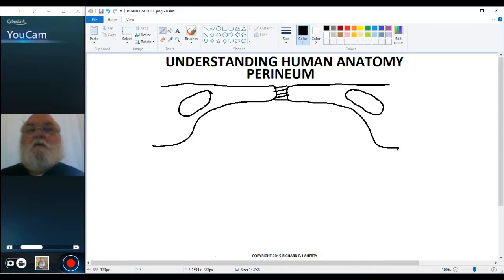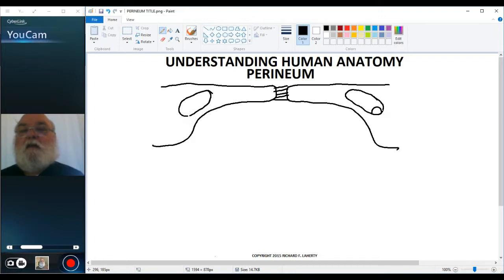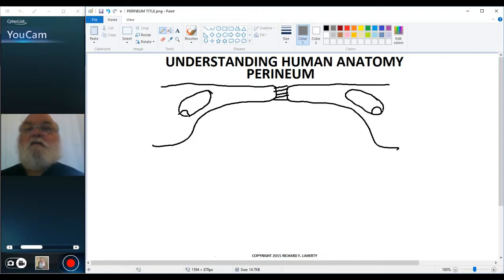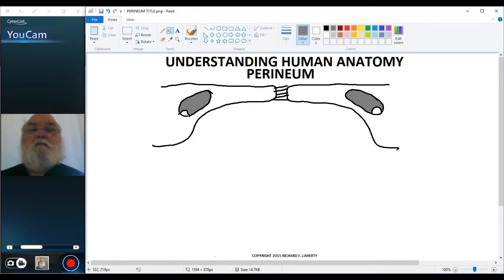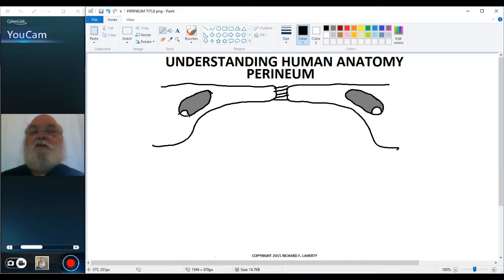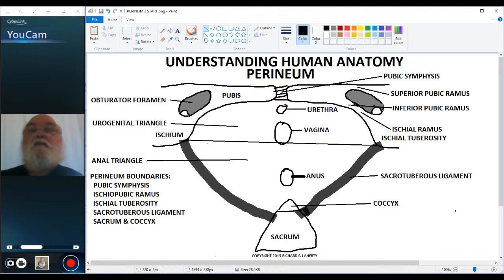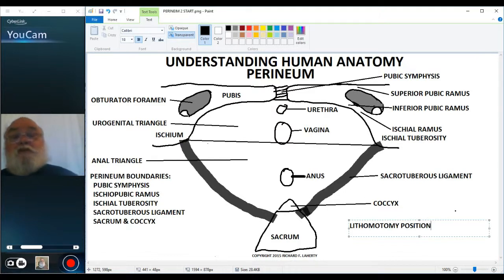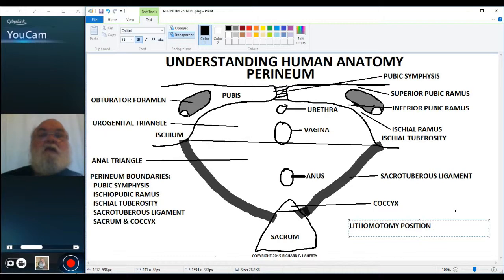UNDERSTANDING HUMAN ANATOMY-PERINEUM PART 1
This first video describing the anatomy of the perineum describes the anatomical boundaries of the perineum, the urogenital triangle and the anal triangle.